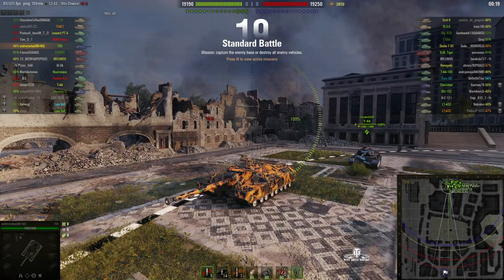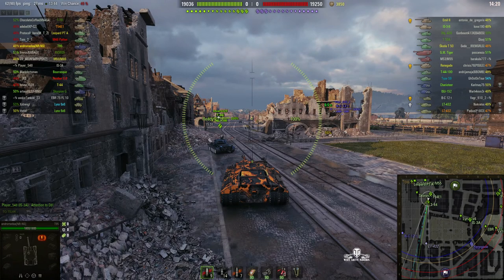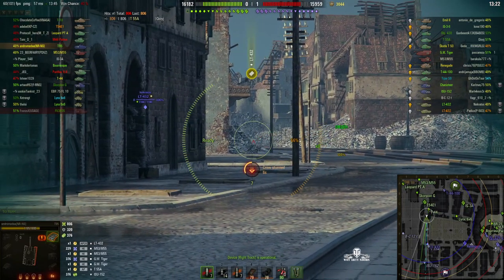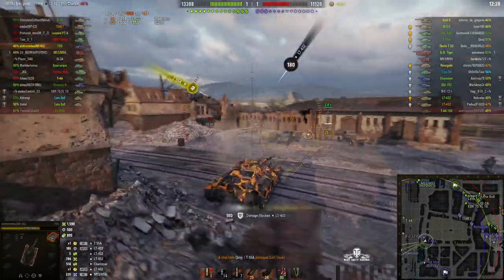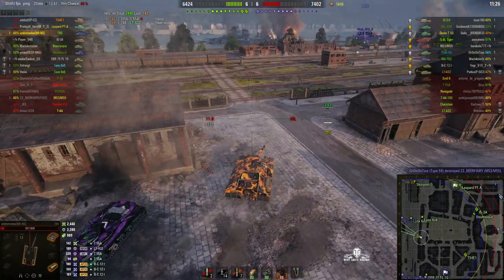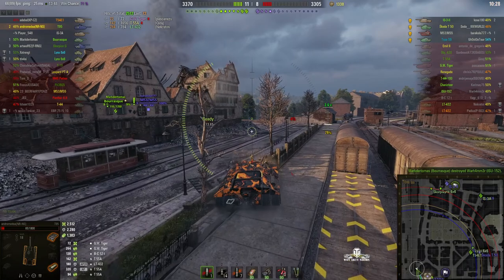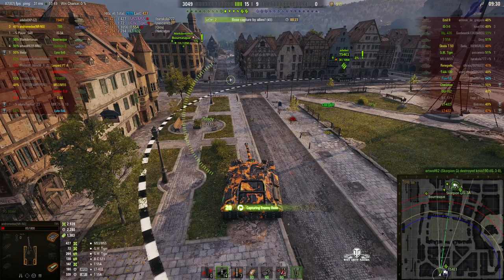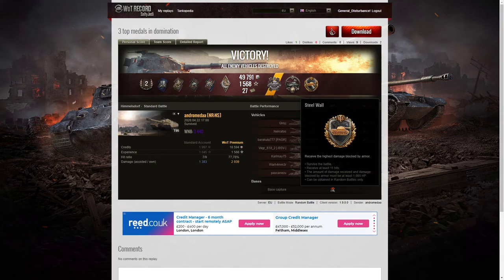T95 - Spotter, Pascucci's Medal, Spartan & Steel Wall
This replay is from 22 April 2020 on Himmelsdorf. The player, andromedaa [NR-NS] in the T95 was awarded a Spotter, Pascucci's Medal, Spartan and Steel Wall.

The video with Rob Cogan, Curator of the National Armor and Cavalry Collection at Fort Benning is and also here